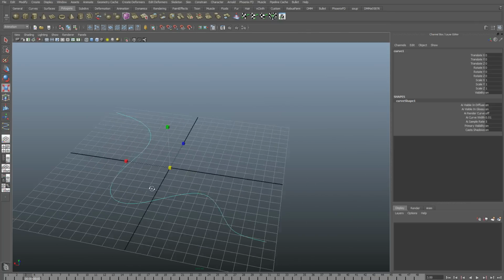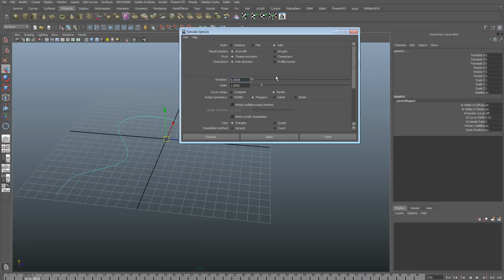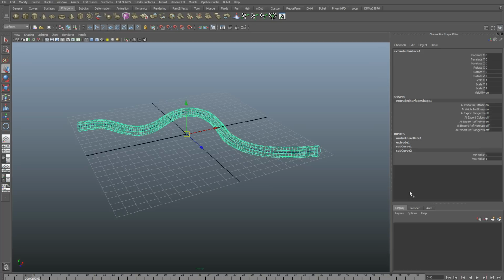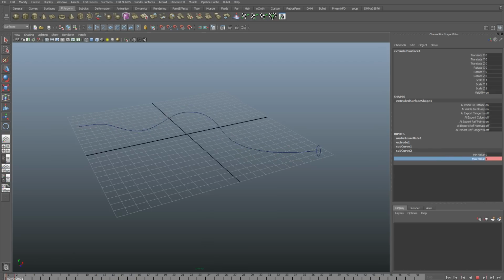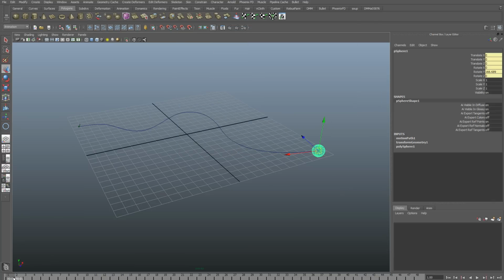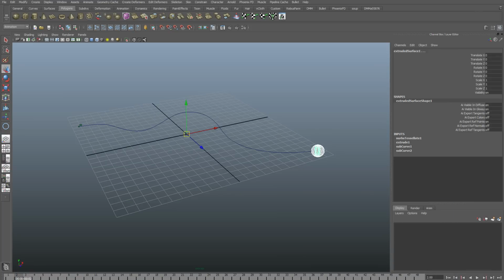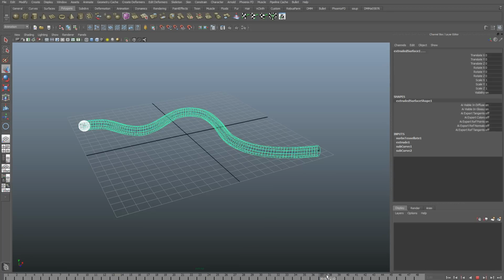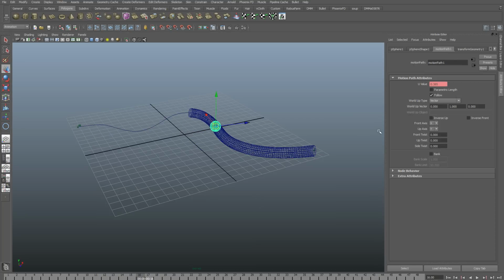Maya motion path and curve extrusion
Animating a sphere or another object to be at the front of an animated extrude can be a pain unless you follow this simple trick.
Please LIKE and sub, it doesn't take much and helps me keep making education free for you guys.